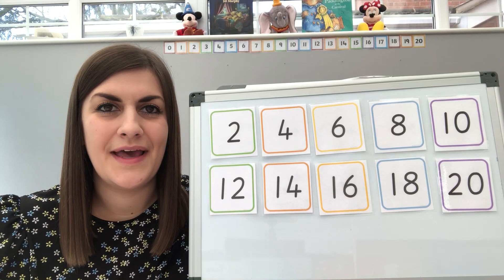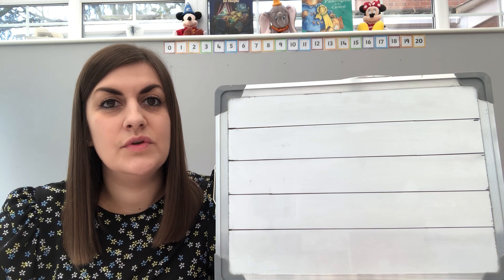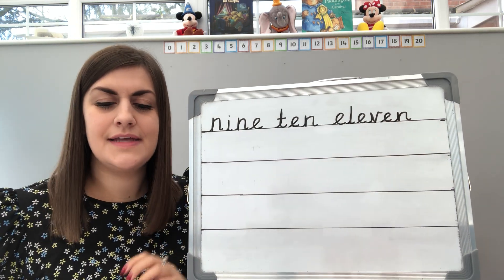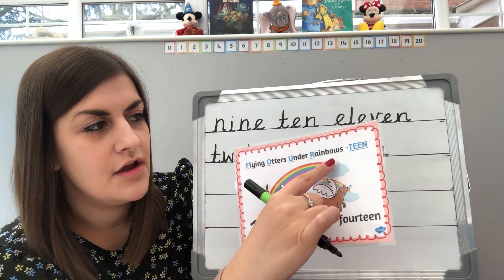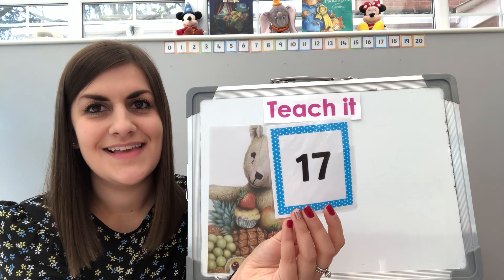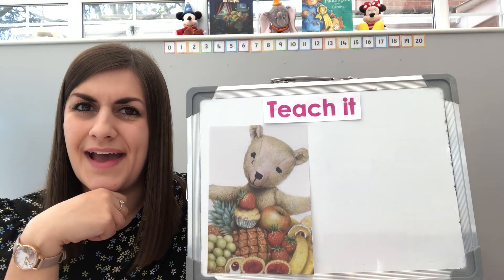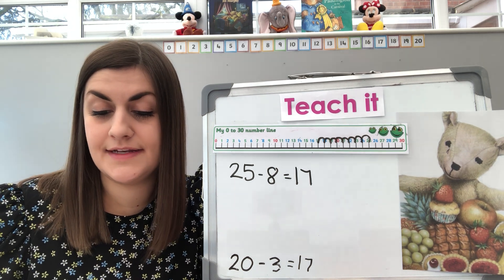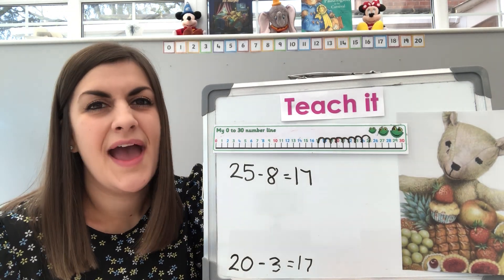Year 1 Maths Wednesday 24th February